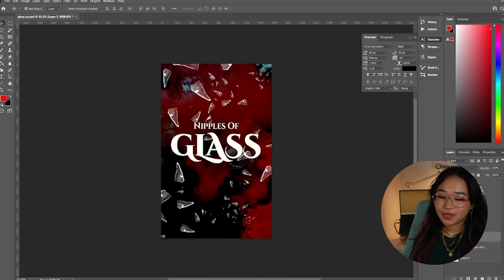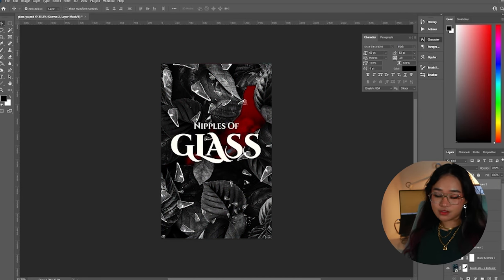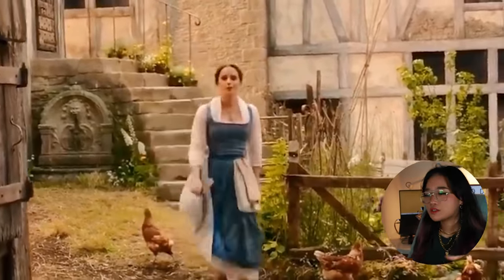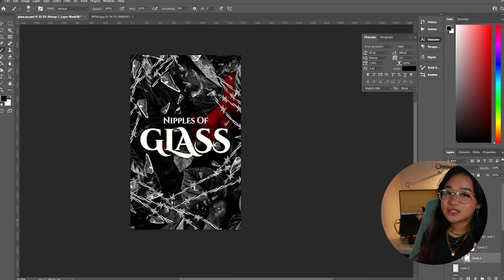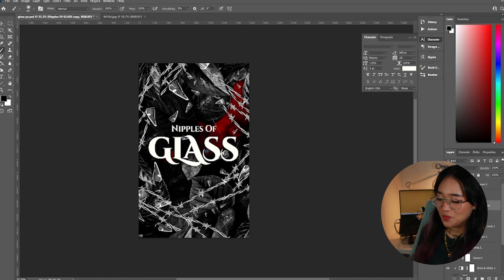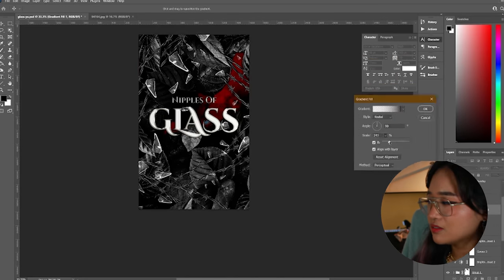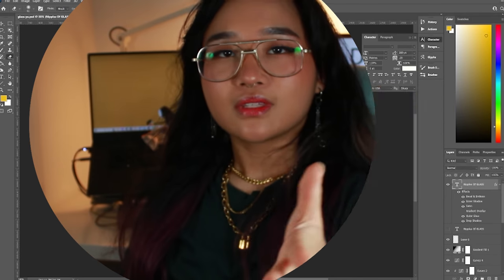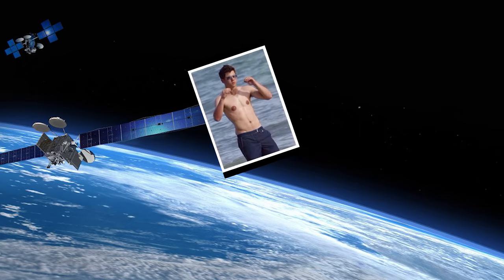how to design a trashy ya fantasy cover cause they all look like this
Mmm swords and 3D objects on forest background! 2021 YA fantasy covers has lots of trends but this beats 'girl facing away from the camera.' to save 10% off your first purchase of a website or domain using code ITSDIVYA

MORE COVER TRENDS!
YA Fantasy had my heart and looking solely at the covers lately there's an explosion of these dark grungey covers. This is one example of some of the trends I've been seeing in YA book covers lately. It involves "random objects with heavy contrast, probably a lot of dark shadows and lots of texture". to put it bluntly!

Do you like these covers? Have you noticed any more? What do you guys think about them?

TIMESTAMPS
00:00 - ya fantasy has changed recently
00:50 - 1. what to put in the background
01:06 - the link between nature and fantasy
01:55 - 2. object of focus
02:27 - 3. colour palette
02:37 - 4. font
02:49 - squarespace ad
03:38 - photoshop making our own version tutorial
06:36 - final cover
06:55 - thoughts
07:05 - outro
07:26 - bloopers

✶ MY LINKS ✶

(my account is set to private so to add me as a friend open up the page in a desktop setting if you are using a mobile device/tablet) ^ i also never use it

✶ VIDEO DETAILS ✶

CAMERA
↪ Canon 650D

THUMBNAIL
↪ Photoshop CC